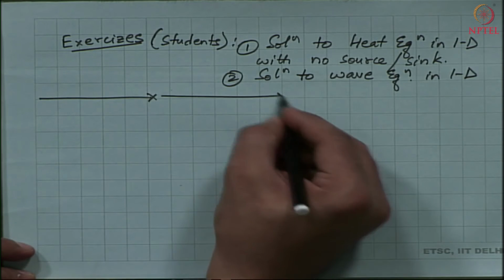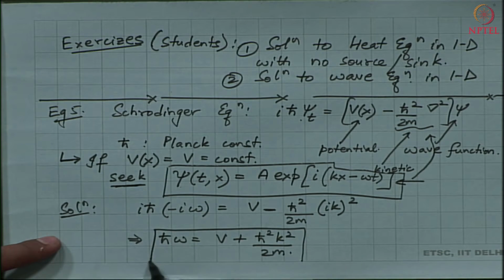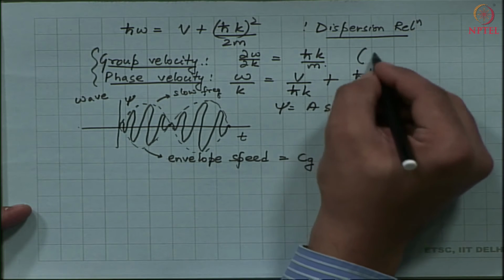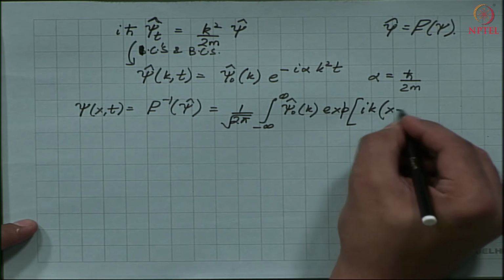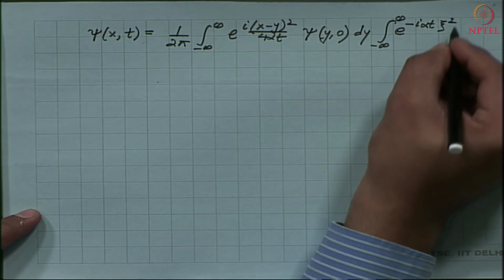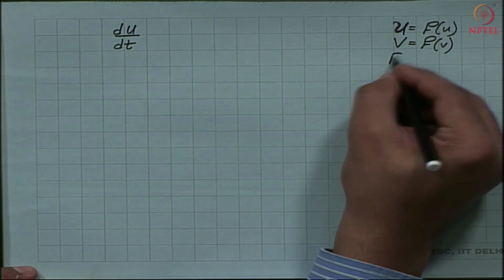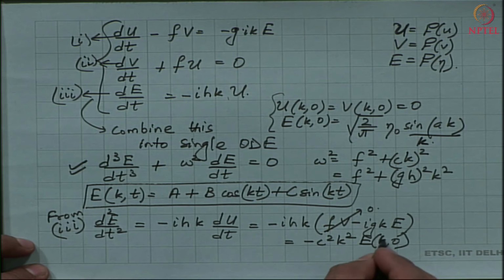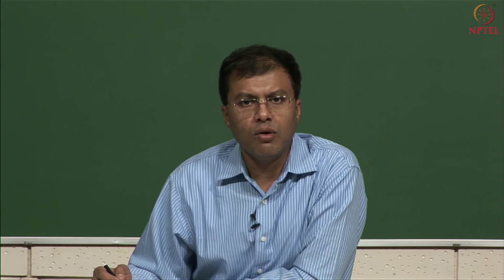Lec 03 Part 3